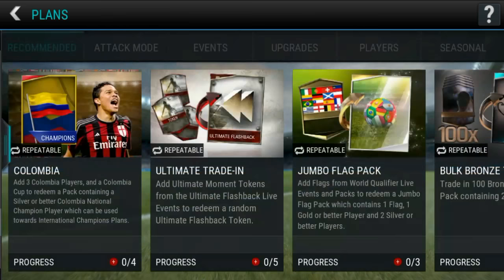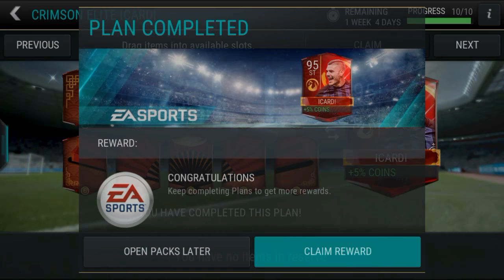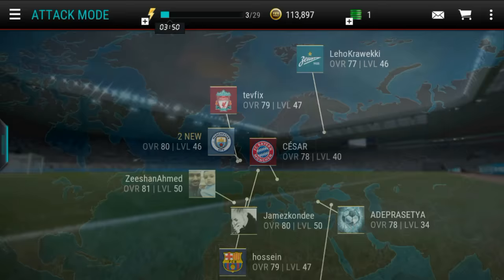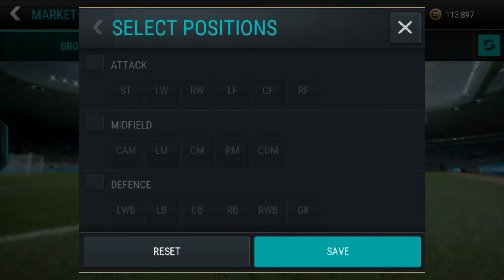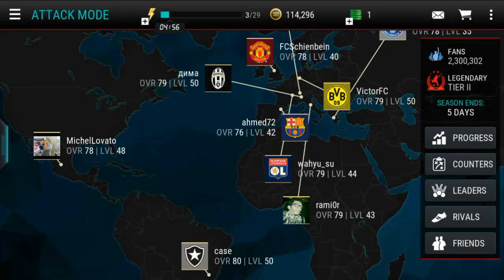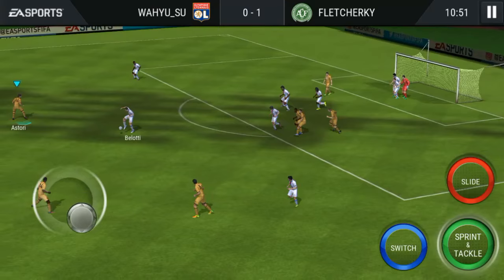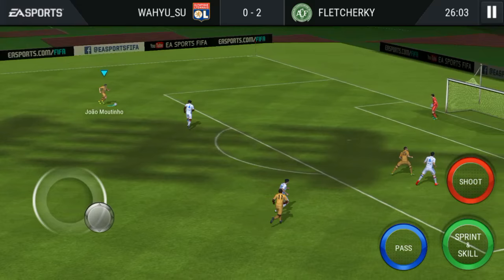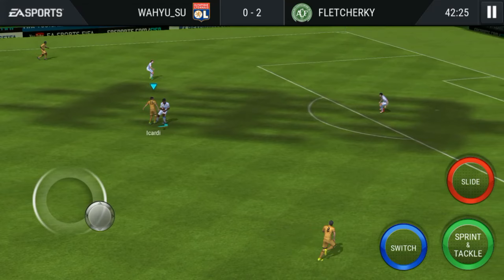MASTER LUNAR ELITE ICAAAARRRRDIII!!!!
Hey guys,in this video I complete the Master Lunar Elite Mauro Icardi Plan and what a card it is!

FIFA MOBILE
FIFA Mobile
FIFA 17
fifa 17
FIFA
fifa
Mauro Icardi
Master Elite